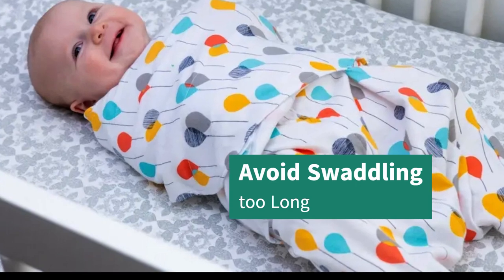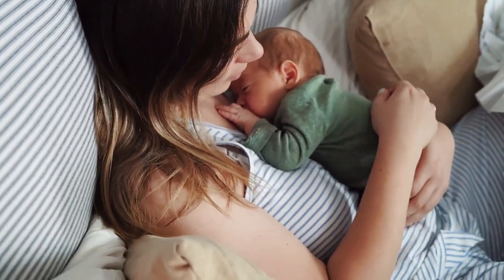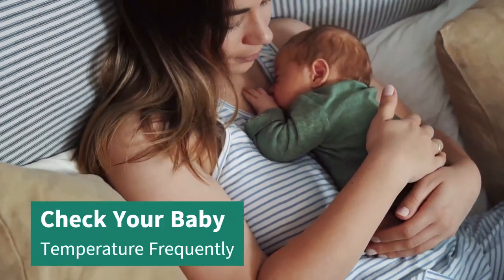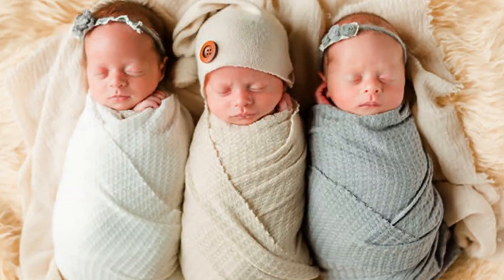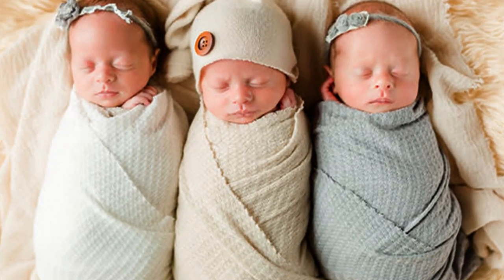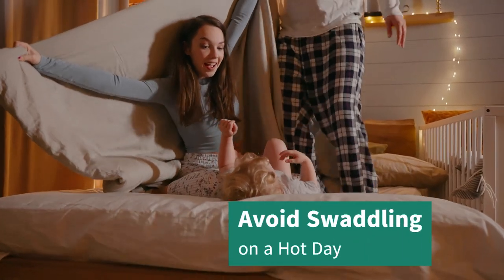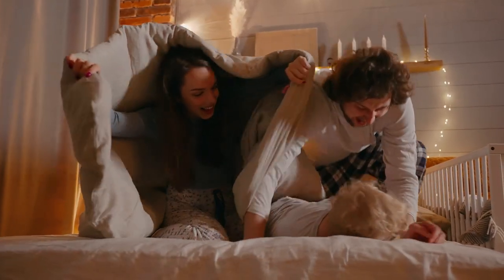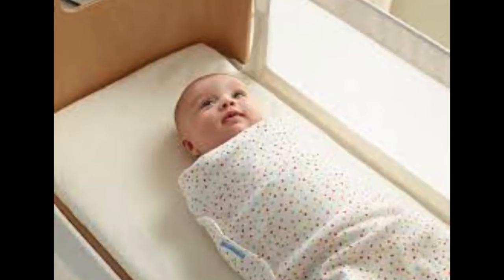Swaddle Your Baby Safely This Summer: The Ultimate Guide for Parents!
This video provides new parents with valuable information on how to keep their baby cool and comfortable while swaddling during the hot summer months. The host covers various important tips, from using lightweight and breathable materials to keeping the room temperature cool and well-ventilated. The host also emphasizes the importance of swaddling loosely, dressing your baby appropriately, and checking their temperature regularly. Additionally, the host provides insight on the dangers of swaddling in warm environments and when it is time to transition out of swaddling. This video is an essential resource for parents who want to ensure their baby is comfortable and safe while being swaddled during the summer season.

Hello Parents! Summertime is here and it's important to keep our little ones cool and comfortable. In this video, we will be sharing some important tips on how to properly swaddle your baby during the hot summer months. From choosing the right materials to keeping the room temperature just right, we have you covered. So, sit back, relax and let's get started on keeping your baby safe and comfortable during the summer season.

Here are some tips to remember when swaddling your baby in summer:

Use lightweight and breathable materials: Use cotton or muslin swaddle blankets that are soft, light and breathable to avoid over-heating.

Keep the room cool: Keep the room temperature cool, around 68-72°F, and well-ventilated.

Swaddle loosely: Avoid wrapping your baby too tightly and allow room for airflow around their chest and hips.

Dress your baby appropriately: Dress your baby in lightweight and breathable clothing, avoid layering too many clothes on them.

Avoid swaddling too long: As your baby gets older, they will need more freedom of movement, and it is important to gradually transition out of swaddling to avoid overheating.

Check frequently: Regularly check your baby’s temperature to make sure they are not getting too hot, and make adjustments as needed.

Use caution in warm environments: When in warm environments, such as outside on a hot day, avoid swaddling and dress your baby appropriately.

And there you have it, folks! Some important tips to remember when swaddling your baby during the hot summer months. From using breathable materials to checking your baby's temperature regularly, we hope these tips will help you keep your little one cool and comfortable. Don't forget to always consult with a pediatrician if you have any concerns about your baby's development. Bye for now!